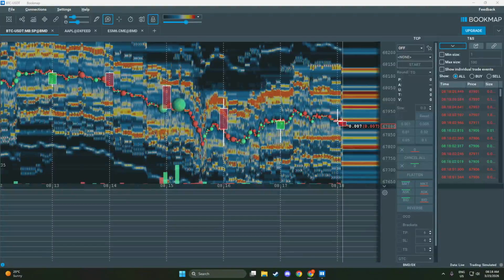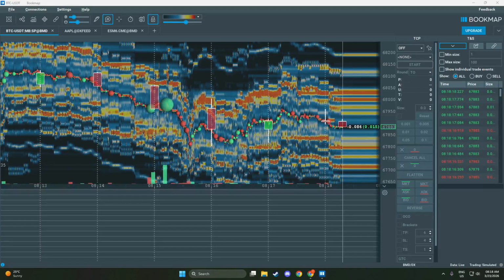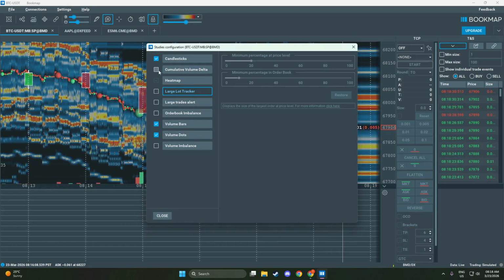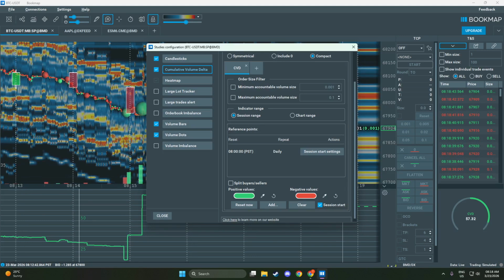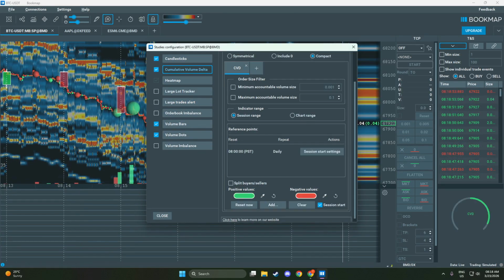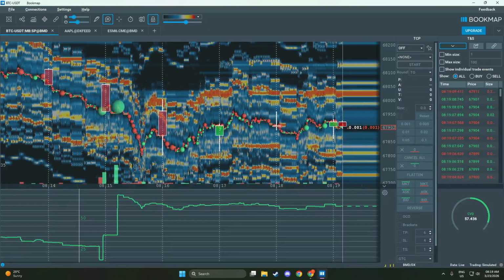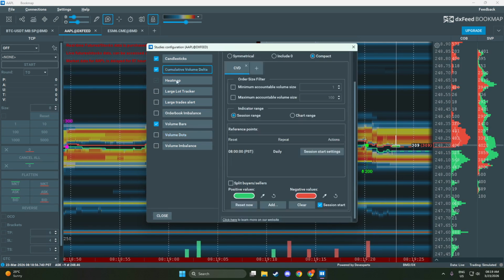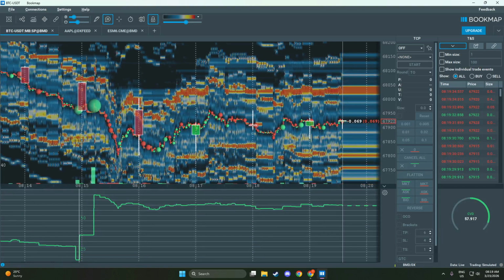How to use Bookmap CVD Indicator [2026 Full Guide]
How to use Bookmap CVD Indicator

In this video, we show you exactly how to use Bookmap CVD Indicator to track cumulative volume delta and identify shifts in market aggression. We explore how to interpret the relationship between aggressive buyers and sellers to gauge potential trend continuations or reversals.

Mastering this specific tool improves workflow by providing a visual representation of order flow balance that isn't always apparent on a standard price chart. We utilize the dashboard parameters and indicator settings to filter order flow data, which significantly enhances the overall quality and depth of your technical research projects.

Technical Specs:
Software: Bookmap; Feature: Dashboard